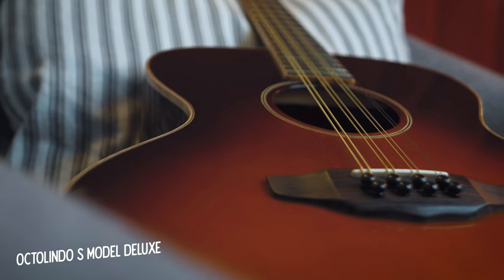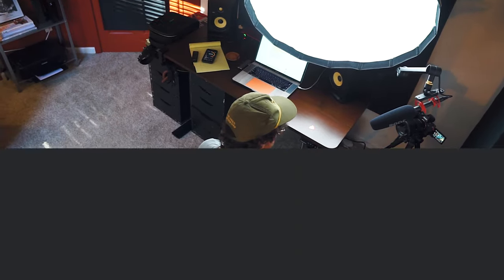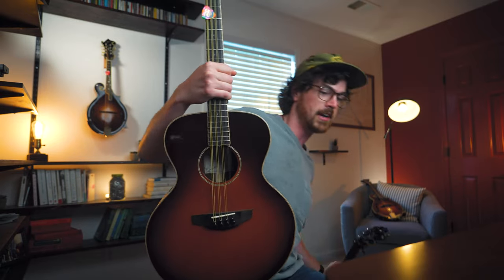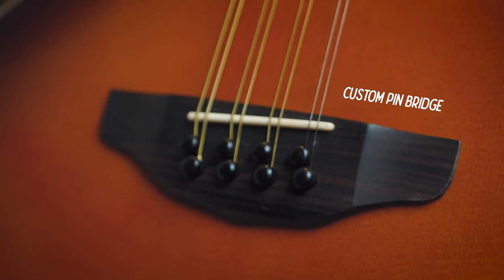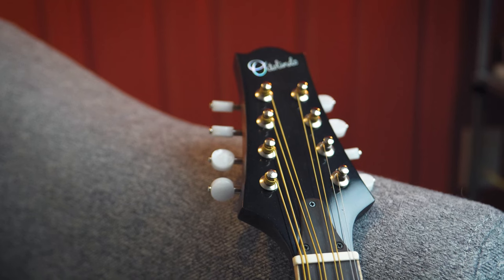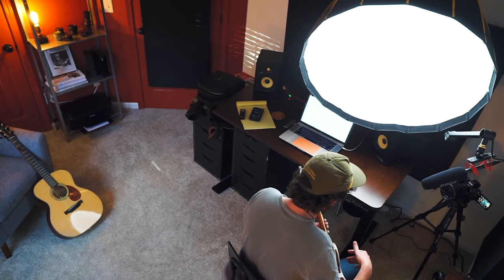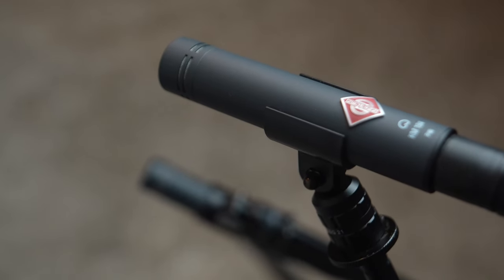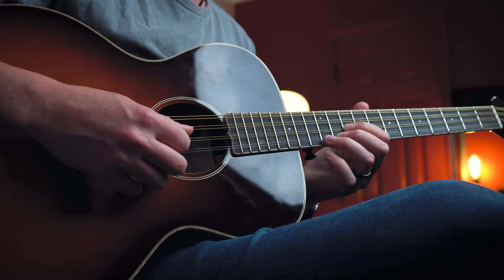Octolindo S Model Deluxe /// Octave Mandolin Review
Recently got a new toy, and I'm excited to show it off here! Check out this full review of the Mandolindo Octolindo S Model Deluxe by KR Strings.